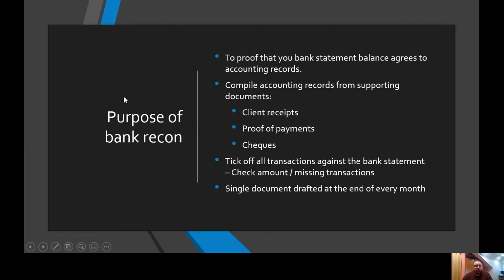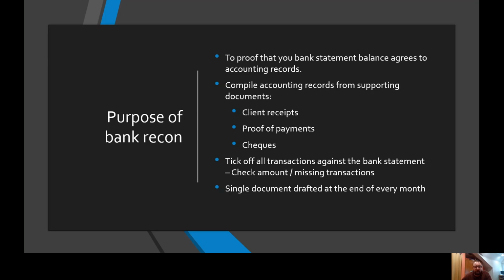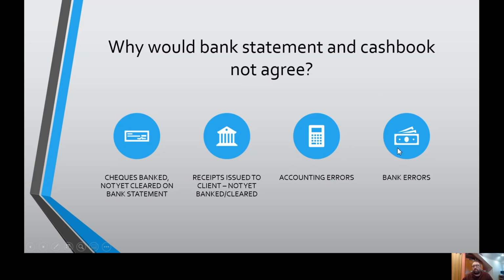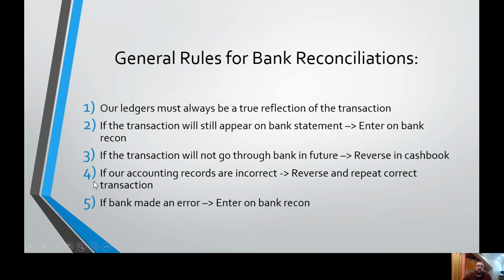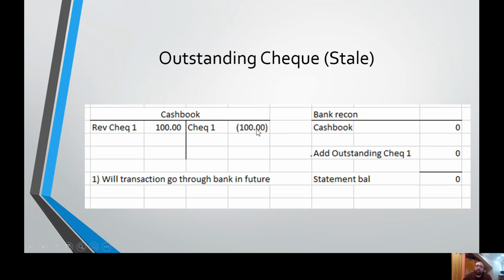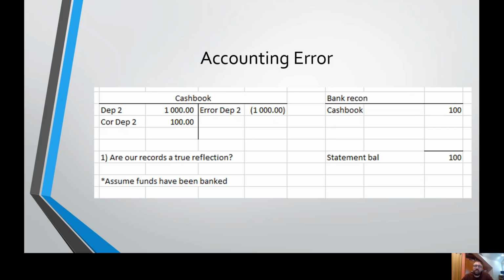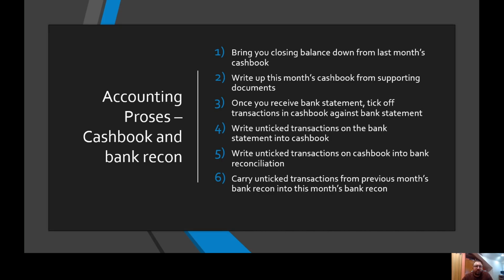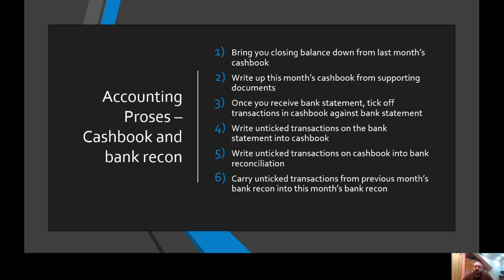Lecture 3 Bank Reconciliations